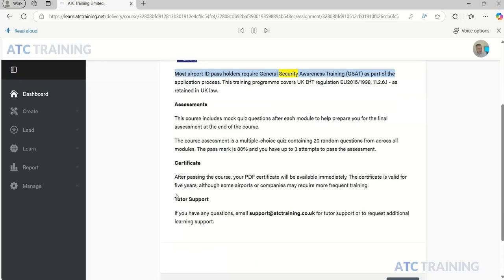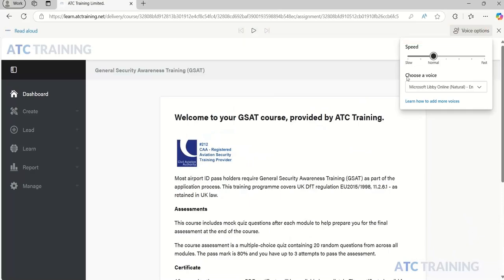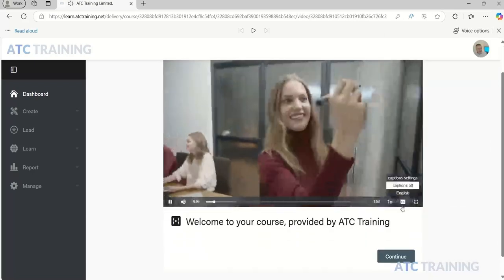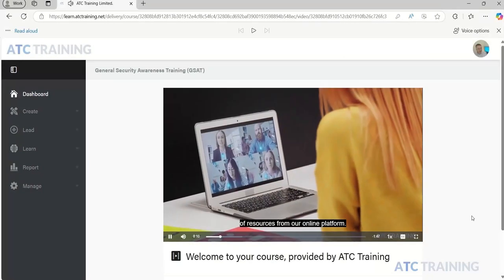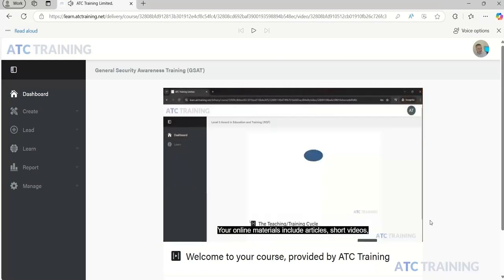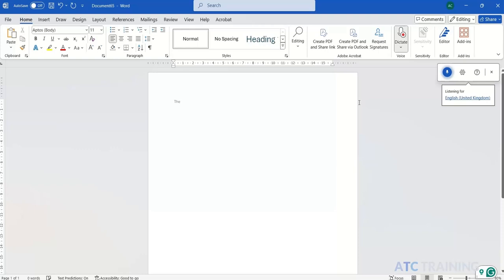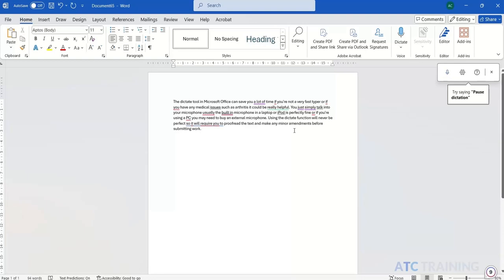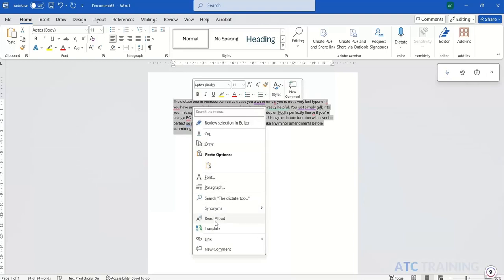Useful Accessibility Tools to use during your ATC Training course.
This short video explains how to use the built-in Microsoft Edge browser's read-aloud function, how to turn on video captions, and how to use the dictate function in Microsoft Word.